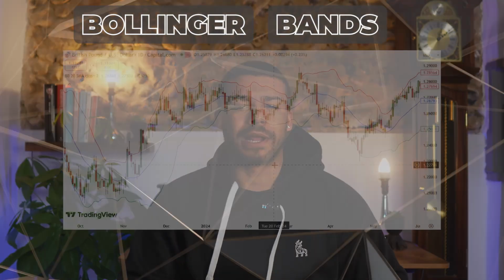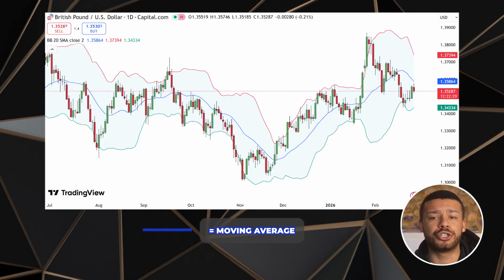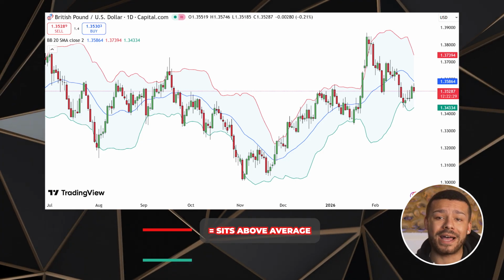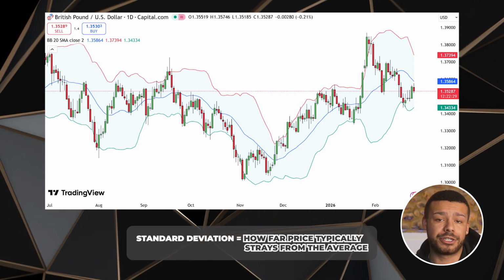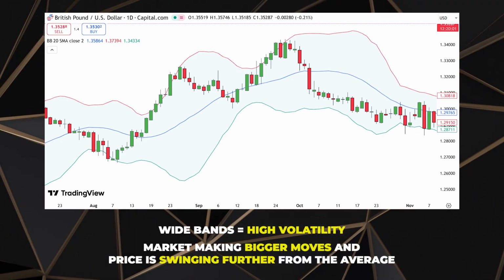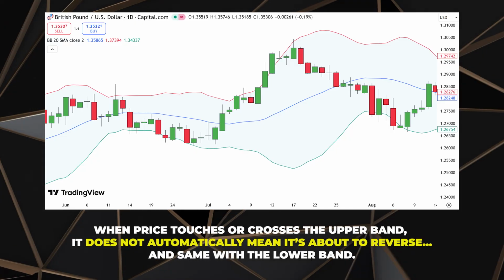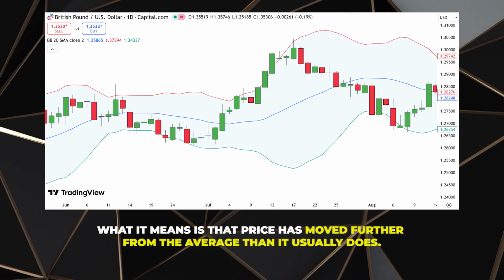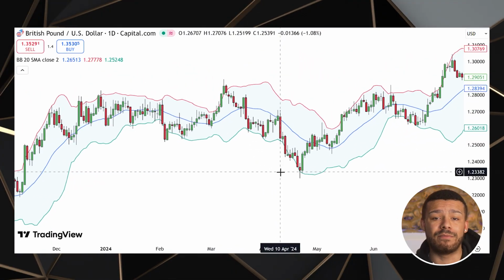Bollinger Bands Simplified | Middle Band, Upper Band, Lower Band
What are Bollinger Bands and how do they actually work? While they look complicated on a chart, Bollinger Bands are one of the simplest tools in technical analysis for measuring market volatility.

In Episode 2 of our Indicator Series, Isiah from The Investors Centre breaks down the three lines of the Bollinger Band—the 20-period moving average and the standard deviation bands. We explain why the "Bollinger Squeeze" matters and why touching the upper or lower band isn't always a signal to trade.

In this Bollinger Band tutorial, you'll learn:
— The 3 lines explained (20-period moving average & standard deviations)
— How to identify high vs. low volatility on a price chart
— The "Bollinger Squeeze": What happens when bands get narrow
— Why touching a band does NOT mean an automatic reversal
— How Bollinger Bands pair with the ATR indicator for better context

Timestamps:
0:00 How Bollinger Bands work
0:27 The Middle Line (20-Period Moving Average)
0:43 Upper and Lower Bands: Standard Deviations explained
1:08 How to read Bollinger Bands on a chart
1:22 Volatility: Wide Bands vs. The Squeeze
1:37 Bollinger Bands vs. ATR
1:54 The most common mistake: Touching the bands
2:19 Why traders use Bollinger Bands on TradingView
2:42 Next in the series: RSI Momentum